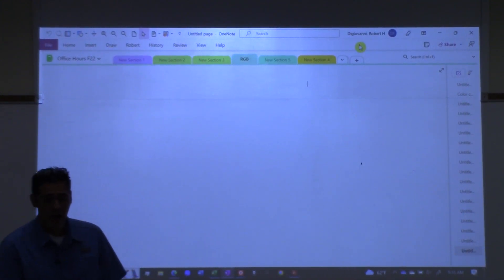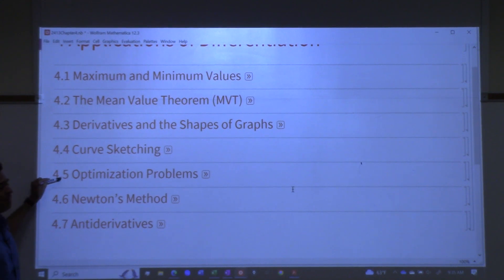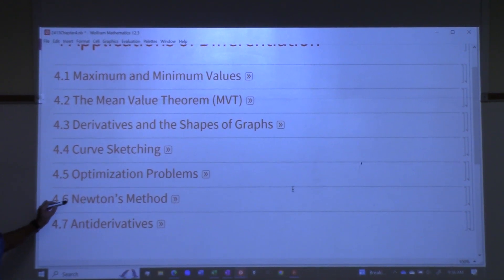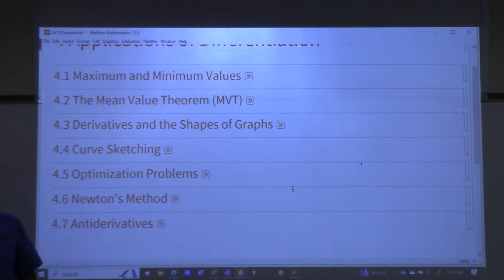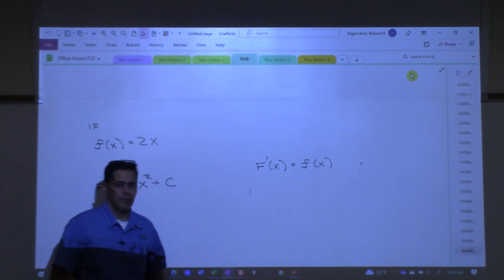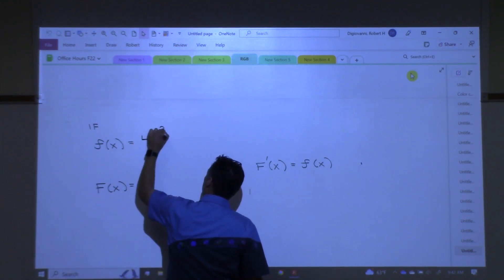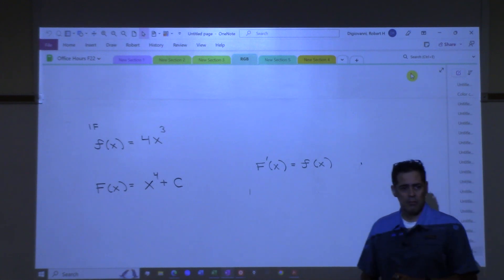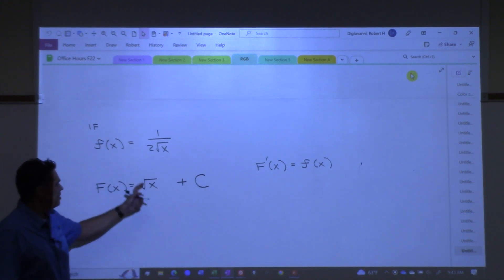2413 4/25 part2